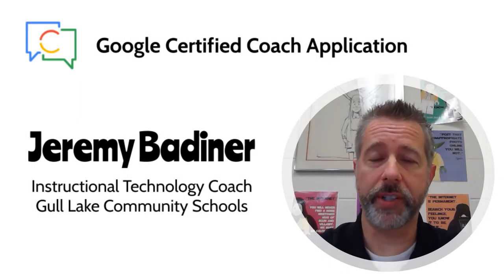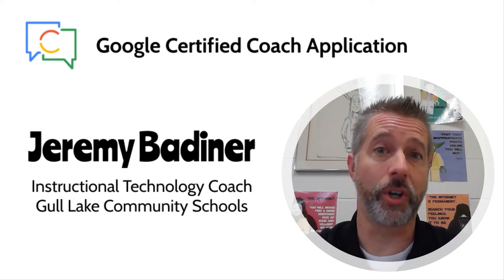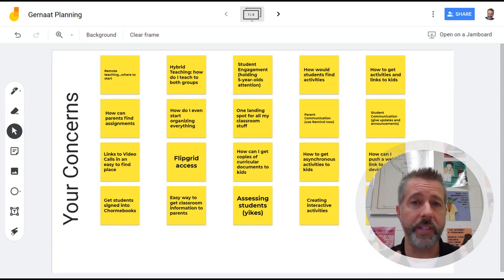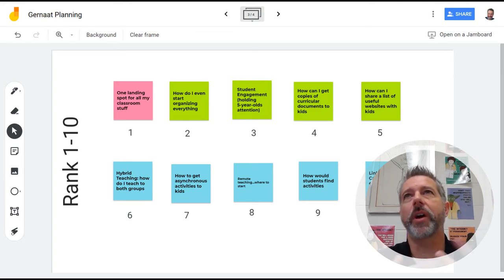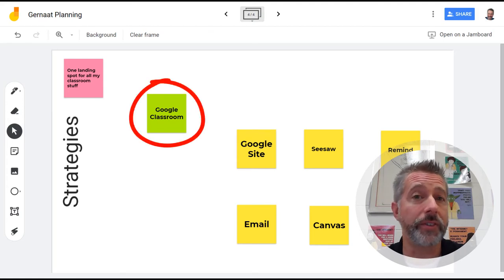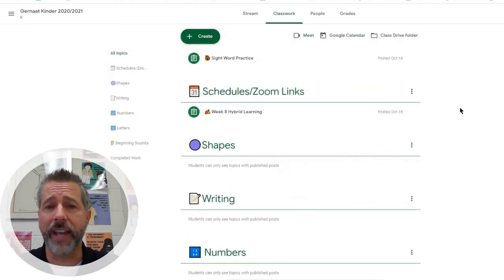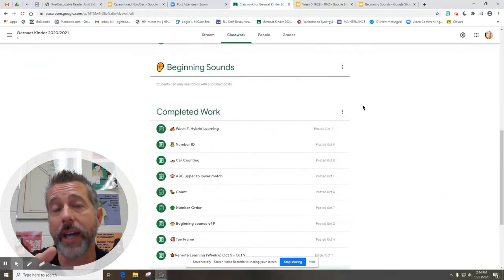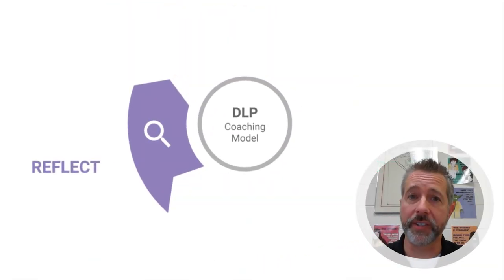Google Certified Coach Application